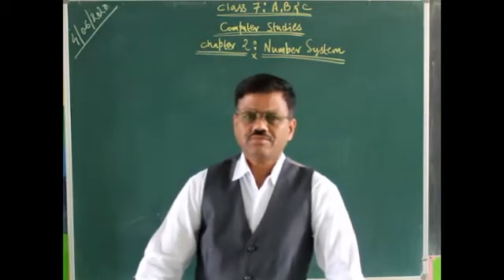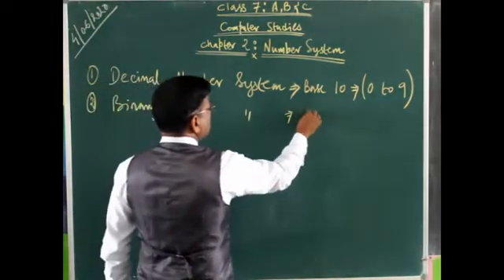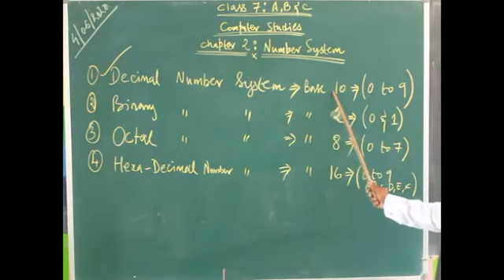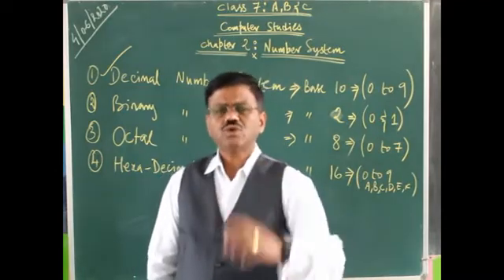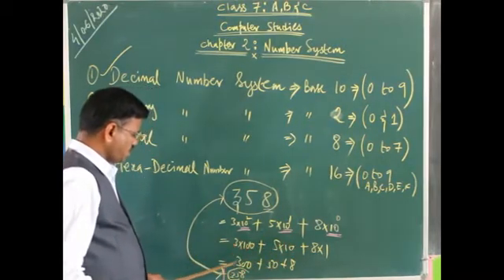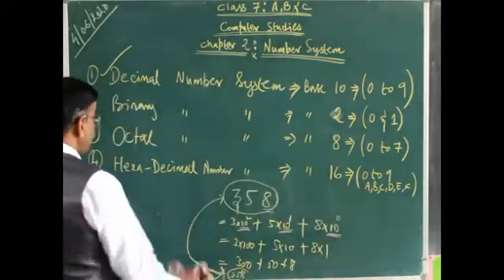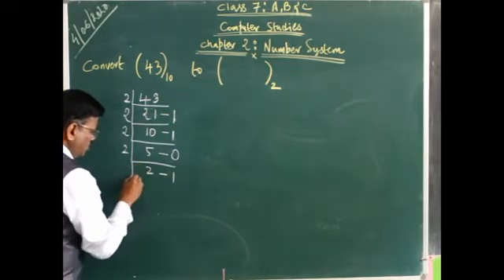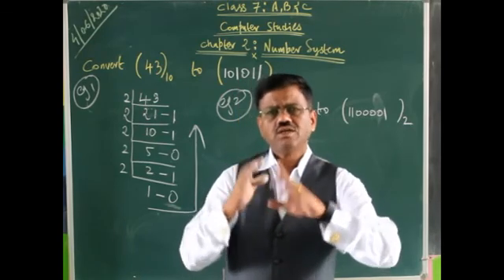Class 7 Computer Studies Number System